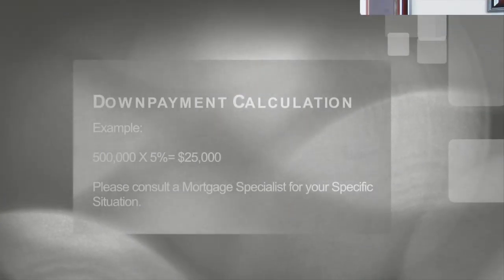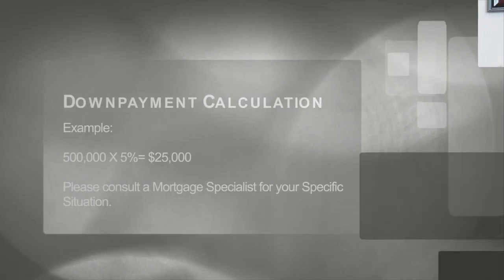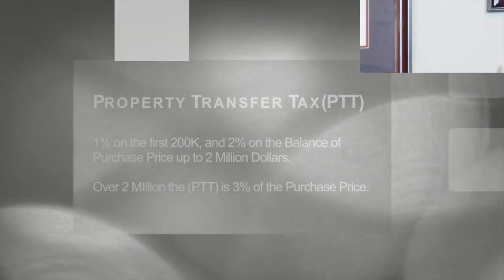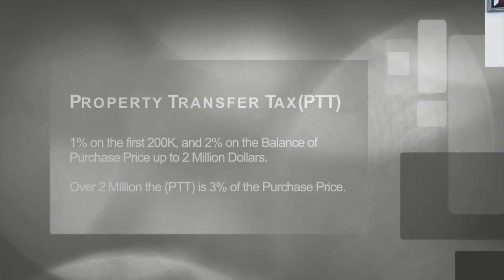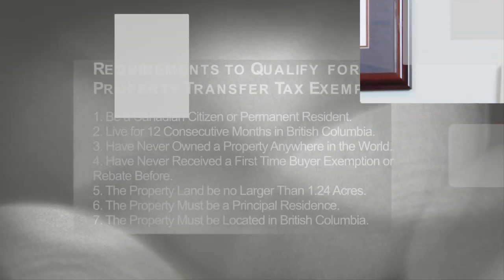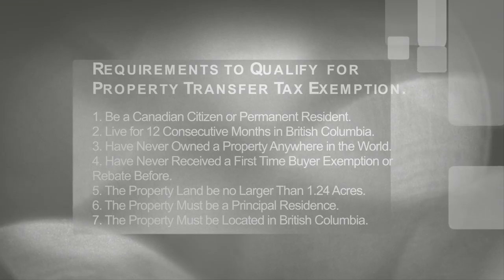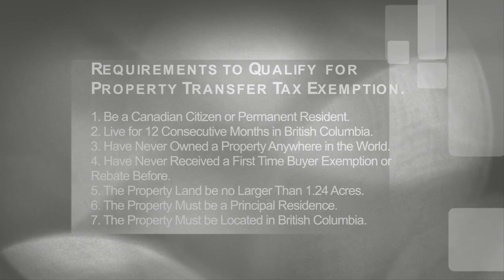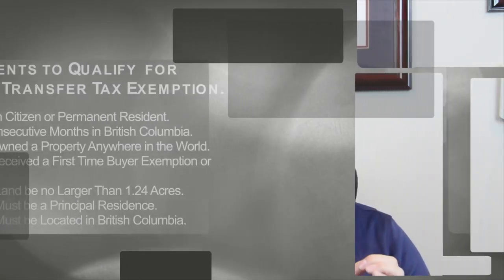Find Out Expenses and Government Benefits When Buying Your First Property.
On this video I want to target the common expenses when buying a property. Also the exemptions of Property Transfer Tax (PTT) for First Time Home Buyers.
Please bear in mind that there could more expenses in a Real Estate Transaction, but I'm targeting the most common ones.